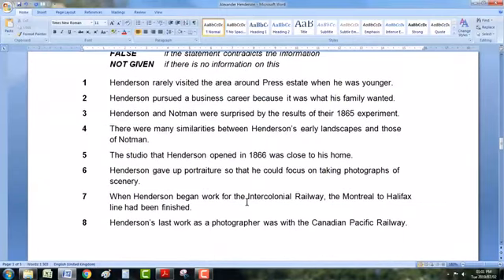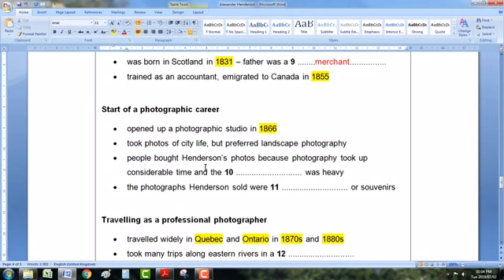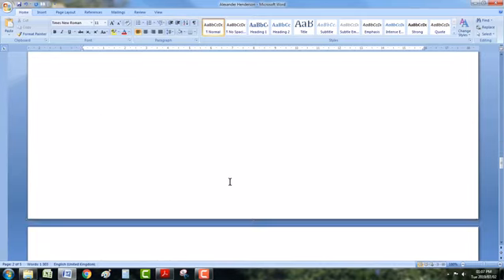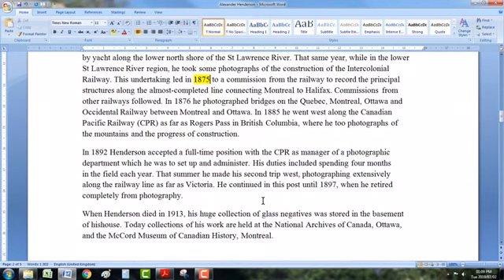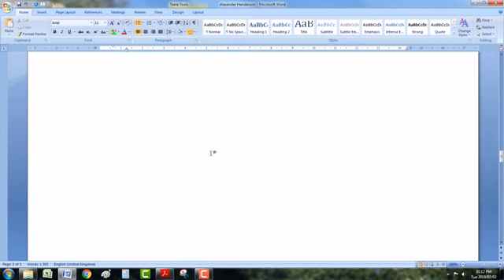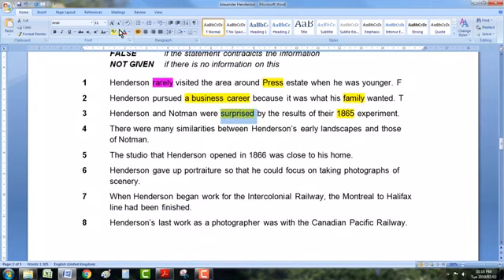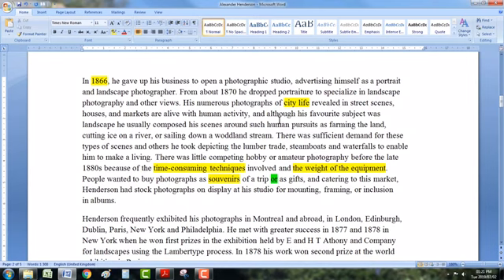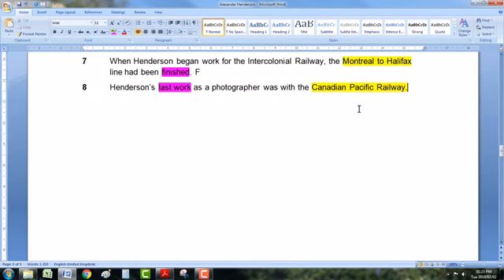Cambridge 14 Test-2 Reading Passage-1 | Alexander Henderson (1831-1913) | IELTS reading strategies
Learn how to solve Cambridge IELTS  reading test, learn IELTS reading tricks and strategies. you have to know how to complete ielts reading test within an hour. as soon as you can,  have to complete reading test using tricks and strategies.

if you love this typ of videos, let me know via leaving comment to make more videos on reading module.

Never claim copyright please. if you think that you are the owner of this video just let me know through  my email, i will delete it instantly.